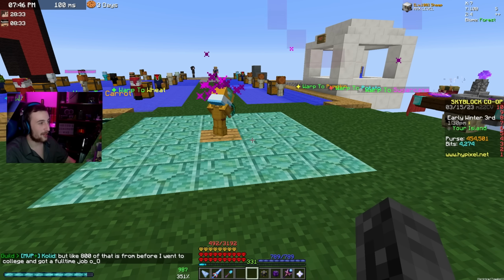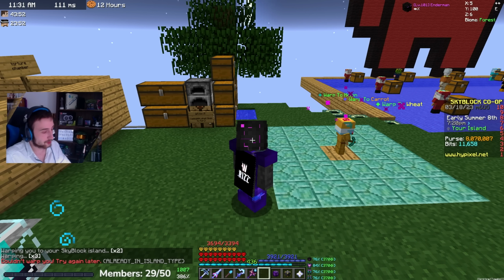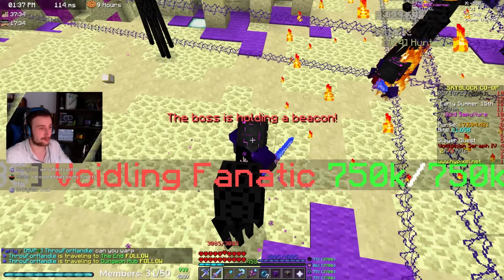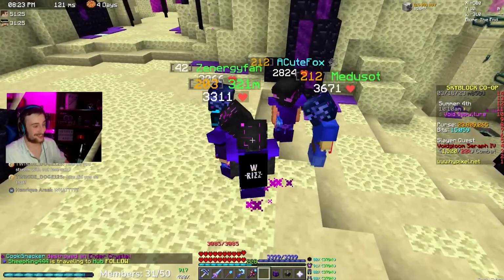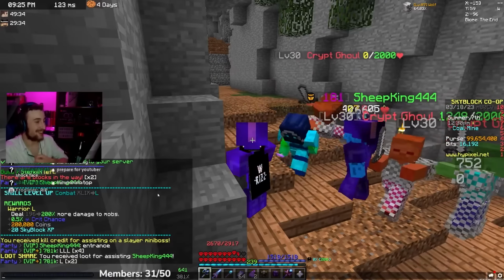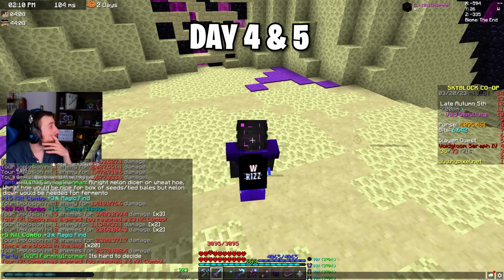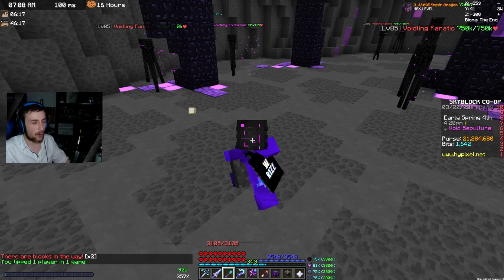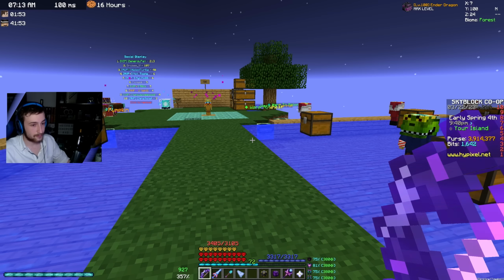I FINALLY GOT IT. (Hypixel Skyblock)